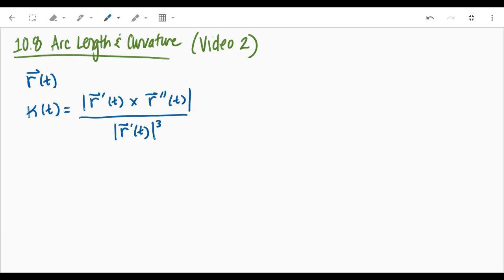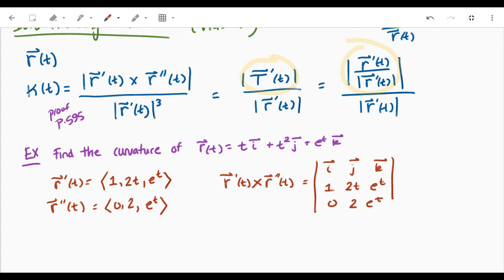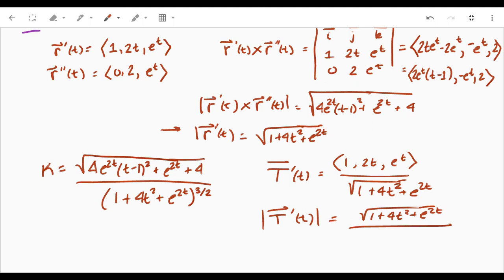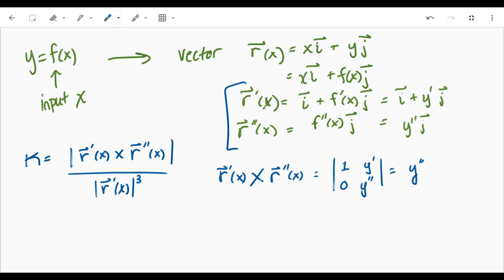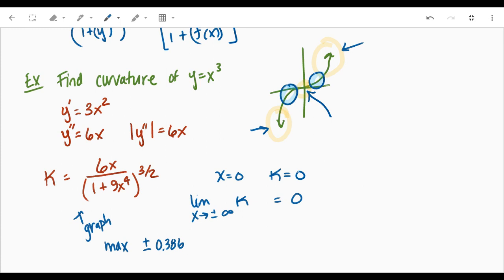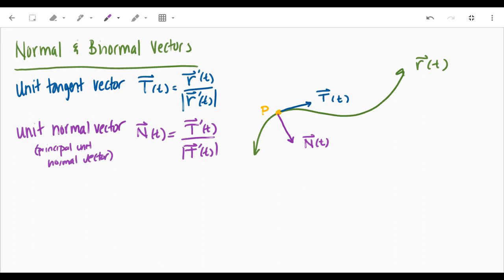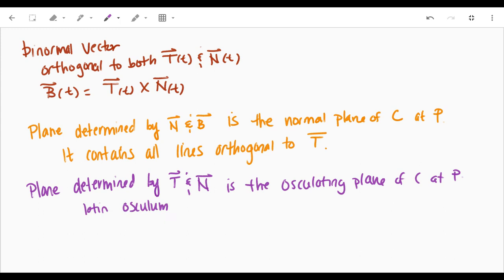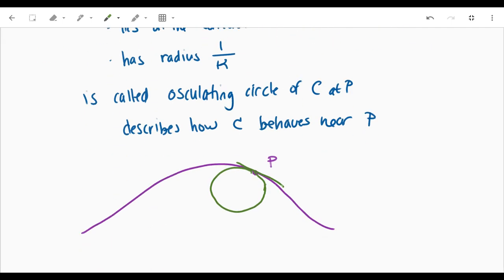Calc 3 10.8 Arc Length and Curvature (Video 2)